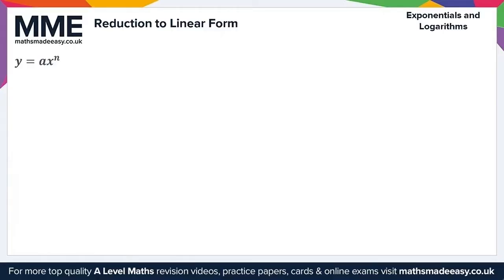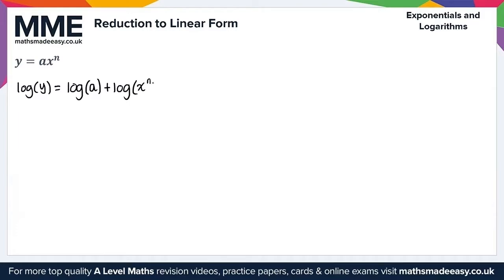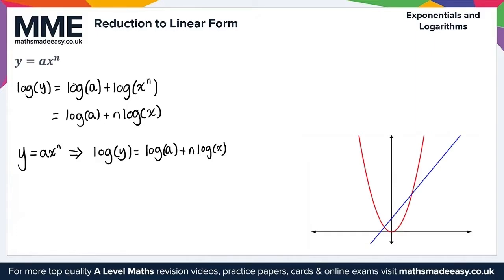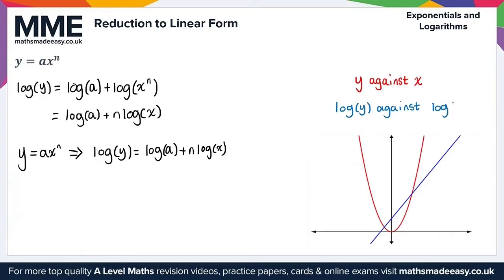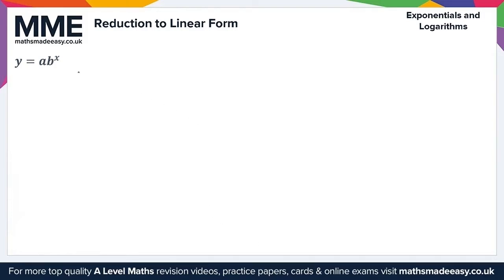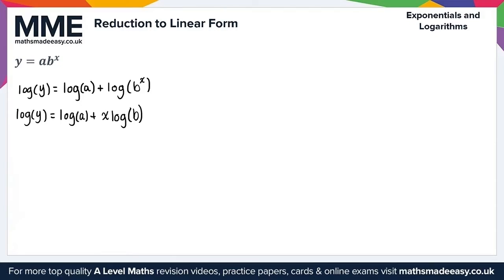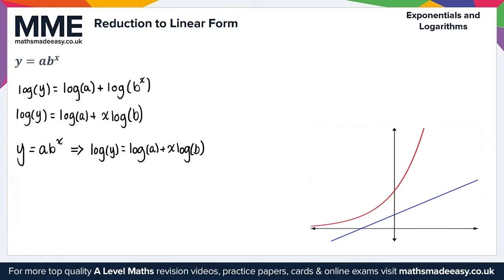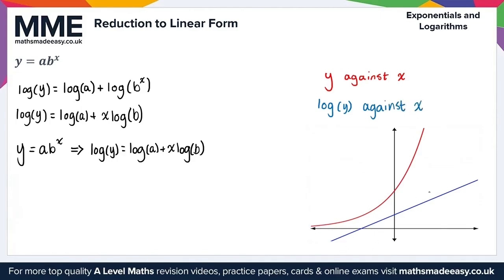72 - MME - A Level Maths - Pure - Reduction to Linear Form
This is the Maths Made Easy video on A Level Maths - Pure  - Reduction to Linear Form